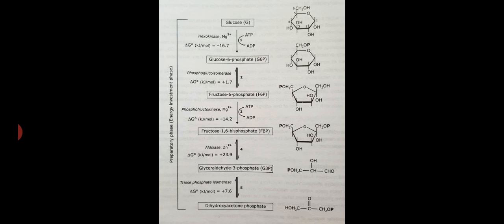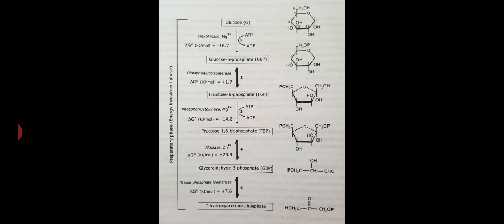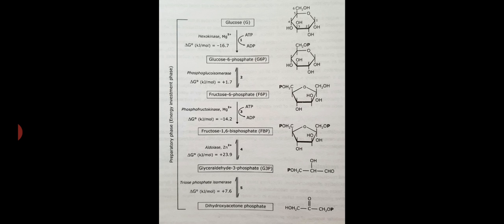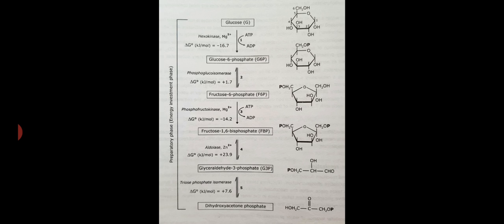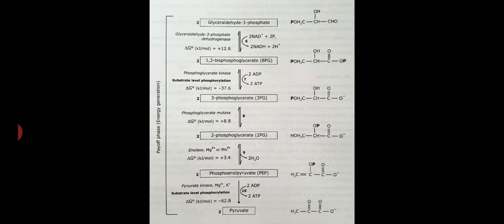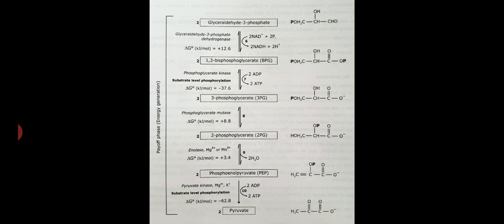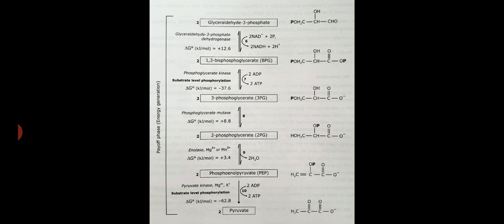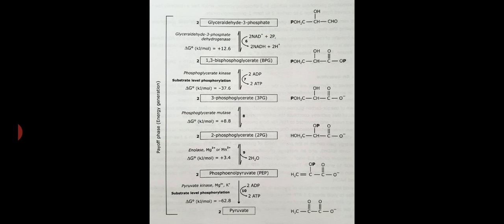Steps in Glycolysis